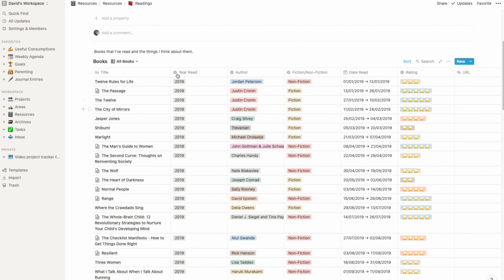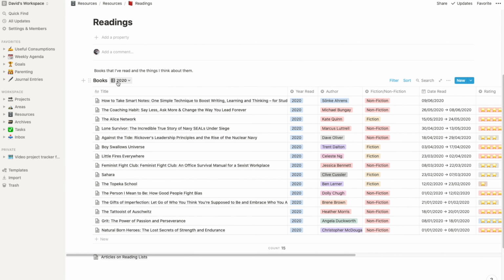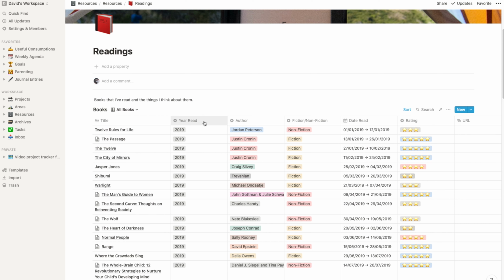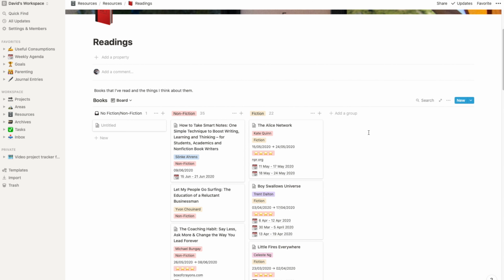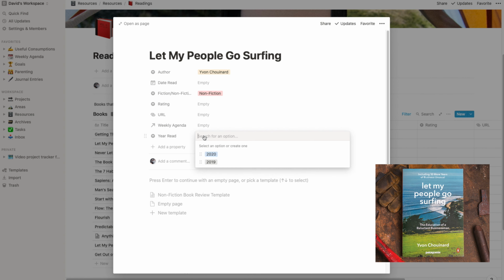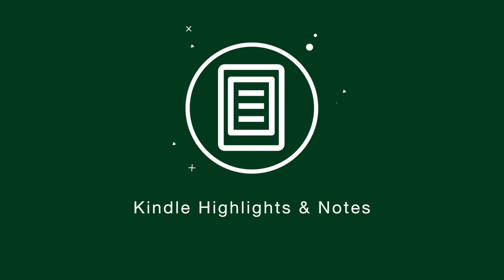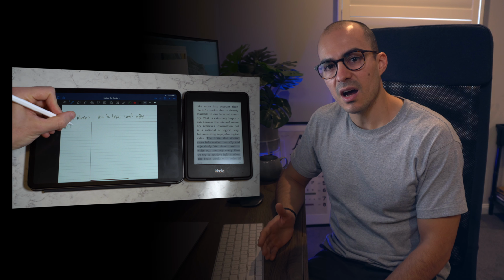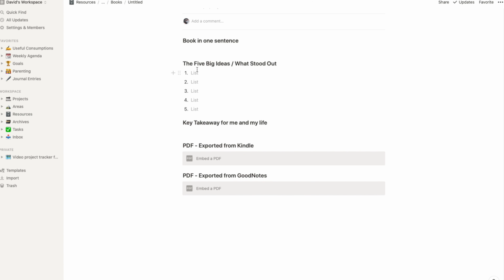How I Read Books Using Notion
I put together a video on how I use Notion to keep track of books that I'm reading, books I want to read and most importantly, what I learn from the books I'm reading.

Timestamps below:

0:00 Introduction
1:36 Notion - Readings Page
4:47 Kindle Highlights and Notes
5:18 Goodnotes - iPad
5:38 Book Reviews in Notion
6:45 Recall and Reflect

If you’d like to support me, you can do so

I've learnt so much from Marie Poulin regarding Notion, check out her channel:

Gear I Use:

If you buy something using my links I may I may earn a small percentage. WATTBA (What a time to be alive).

Camera and Lenses:
Sony 16-50mm f/3.5-5.6 OSS Alpha E-Mount Retractable Zoom Lens
Sony E 35mm F1.8 OSS
Sigma 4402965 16mm f/1.4 DC DN Contemporary Lens for Sony (E-Mount), Black

Lighting:
Aputure AL-F7
Aputure 120d ii
Aputure Light Dome II Softbox
VOLKWELL 2X85W Bulbs Softbox LED Lighting Kit

Audio Equipment:
Rode VideoMicro
Rode VideoMic Pro+
Zoom H5 Recorder
Microphone Stand

Tripods:
Manfrotto Compact Action Aluminum 5-Section Tripod Kit
Vanguard Alta Pro 263AB 100 Aluminum Tripod with SBH-100 Ball Head
Job GorillaPod 3K Kit

The Coaching Habit: Say Less, Ask More & Change the Way You Lead Forever:

How to Take Smart Notes: One Simple Technique to Boost Writing, Learning and Thinking – for Students, Academics and Nonfiction Book